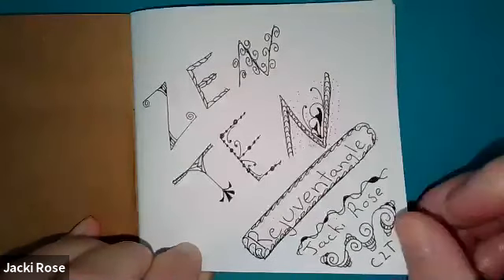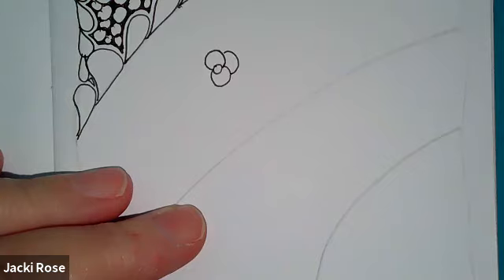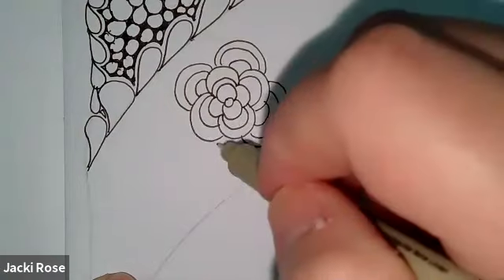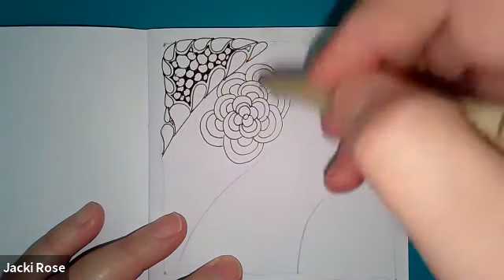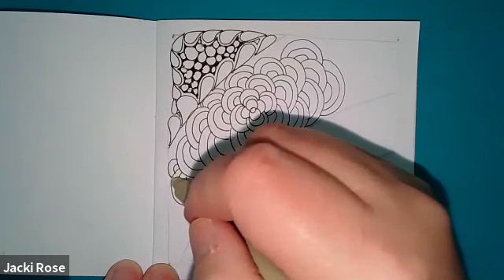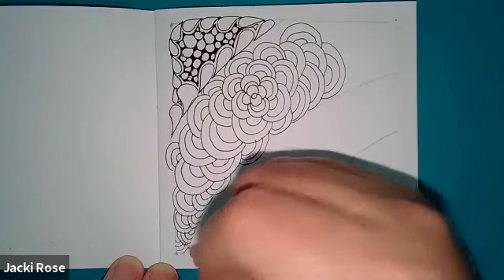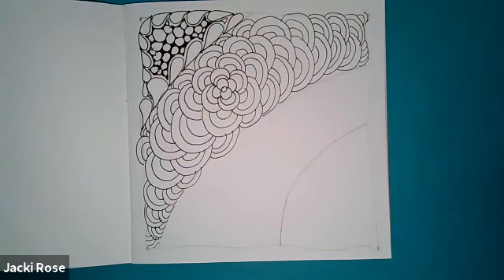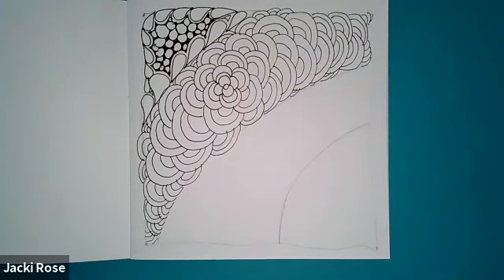ZenTen 8-25-20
Pattern: Mumsy
Zentangle Mindful Drawing with Jacki Rose, CZT